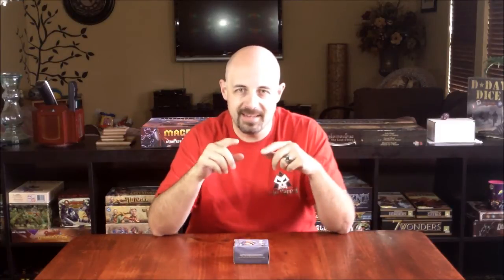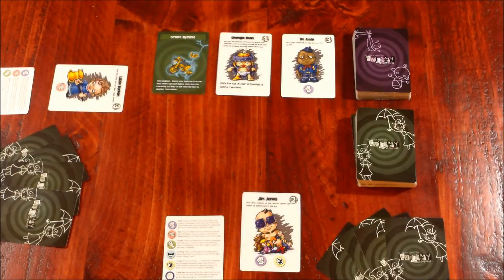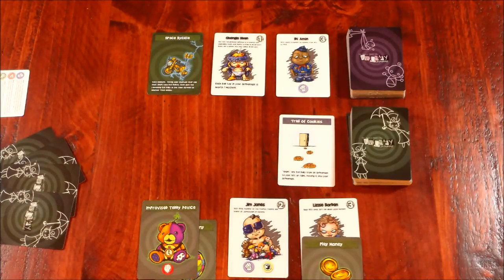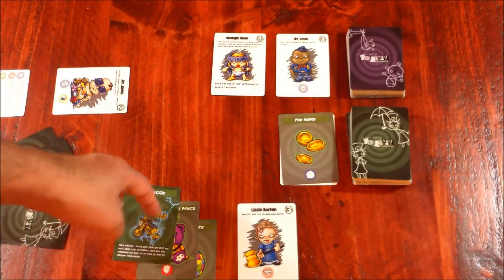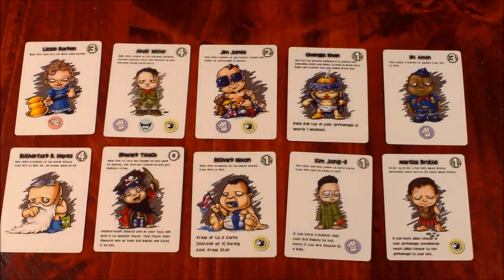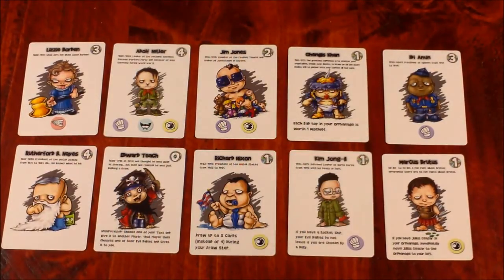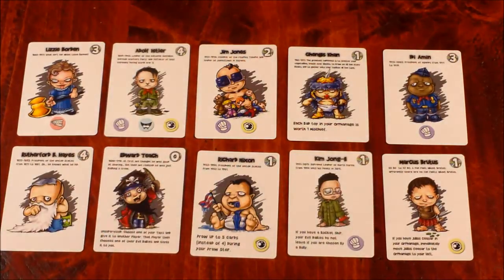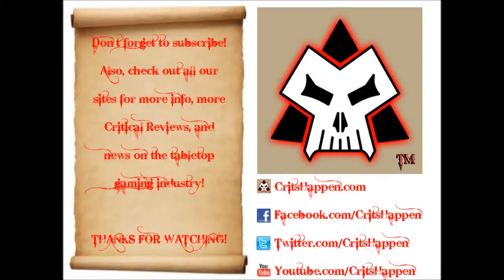Critical Review - Evil Baby Orphanage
Tox from Crits Happen reviews Evil Baby Orphanage from Wyrd!